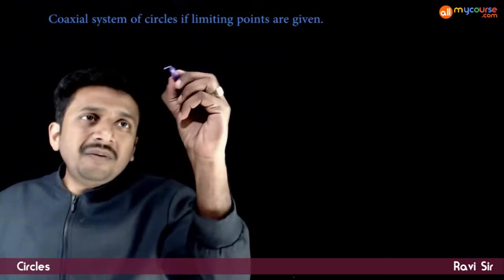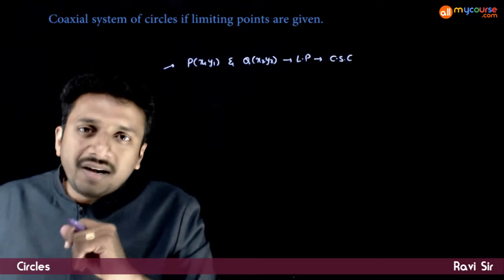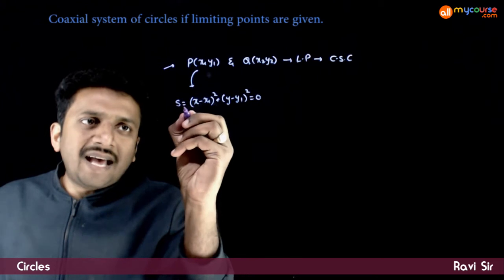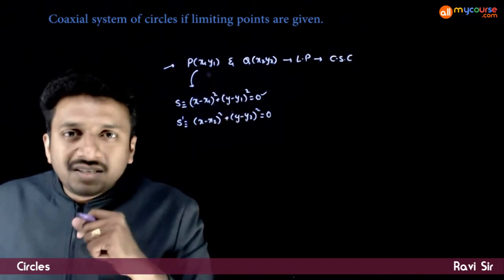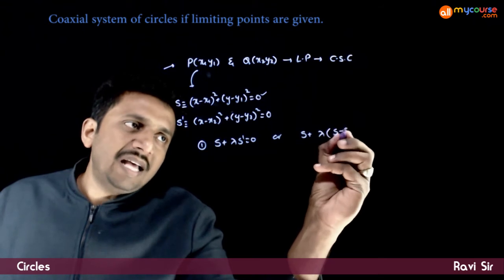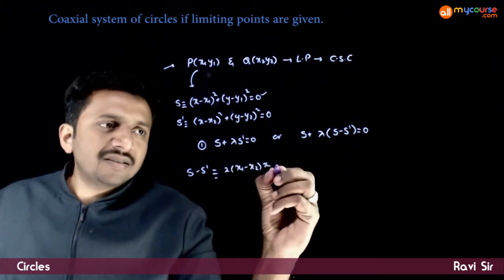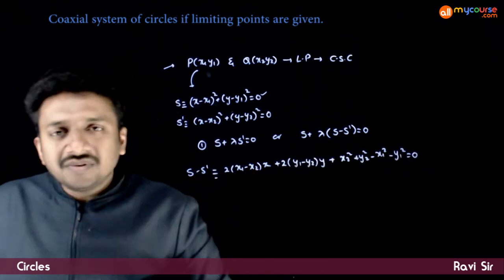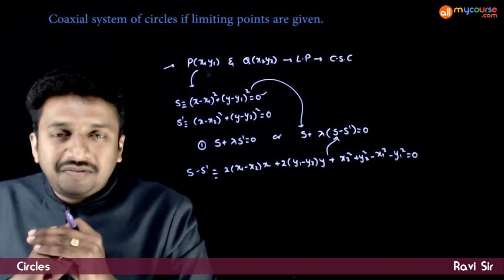38 Coaxial system of circles if limiting points are given